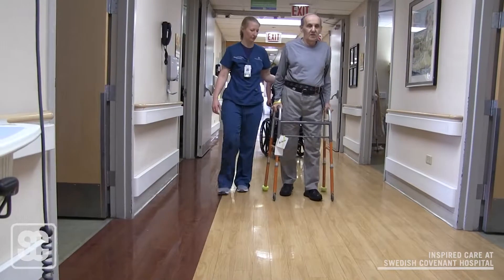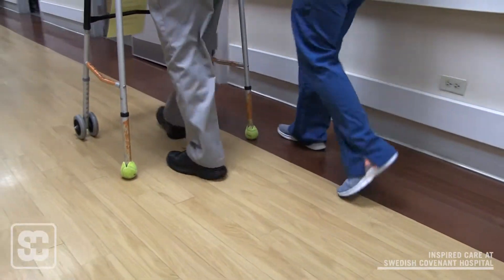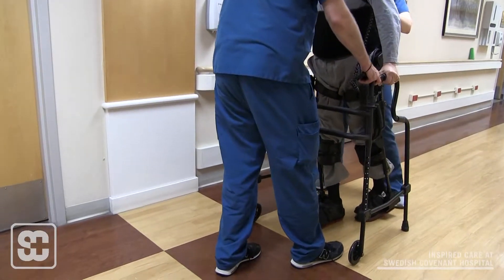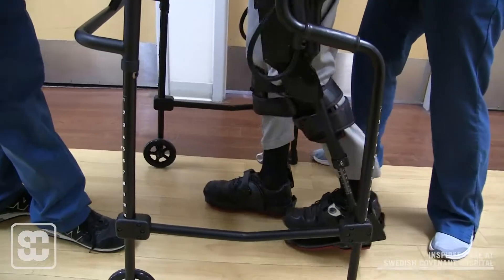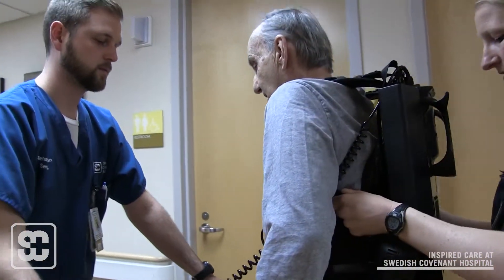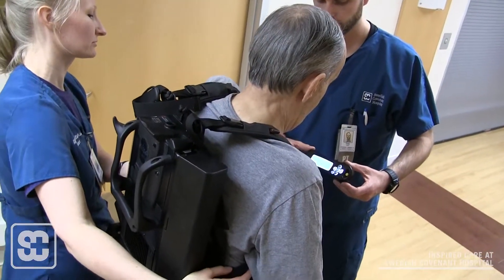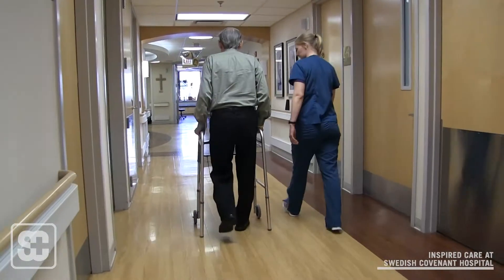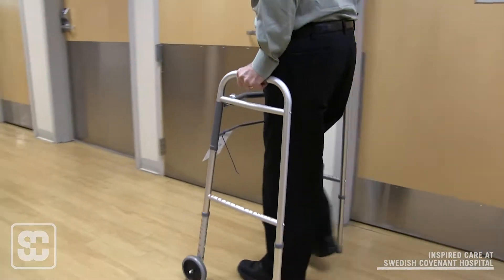Dave Relearns to Walk With State-of-the-Art Ekso Robot